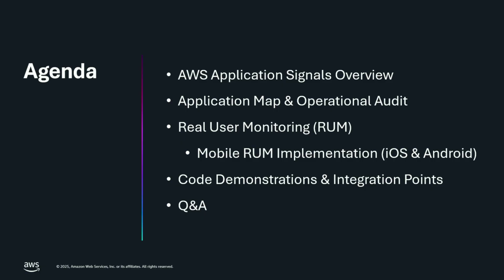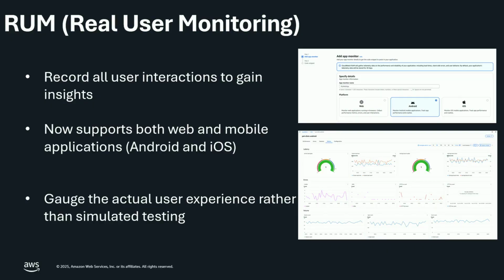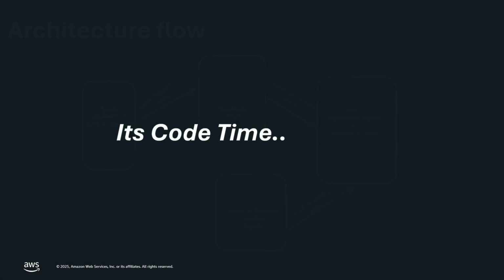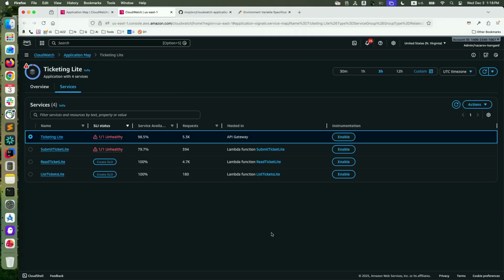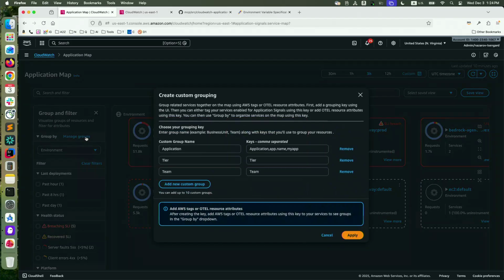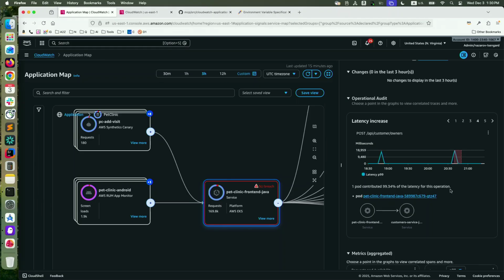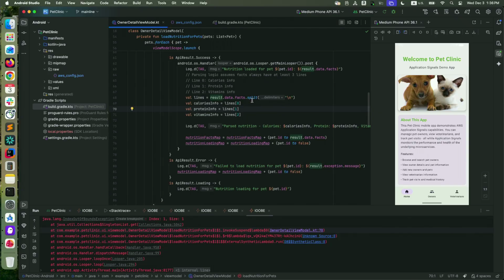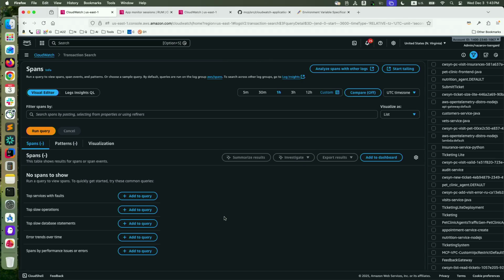AWS re:Invent 2025 - Comprehensive observability with Mobile RUM and Application Map (COP364)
AWS Application Signals connects mobile user experiences to APM insights, providing comprehensive visibility. Application Maps create intuitive visualizations revealing dependencies and bottlenecks across distributed systems. Implement Real User Monitoring (RUM) for iOS and Android to capture metrics like startup times, UI responsiveness, network calls, and crash analytics. Through code examples, learn to instrument mobile applications, correlate frontend experiences with backend performance, and optimize your application stack. Combining mobile RUM with Application Maps creates a powerful observability toolkit delivering actionable insights from user interaction to service performance.